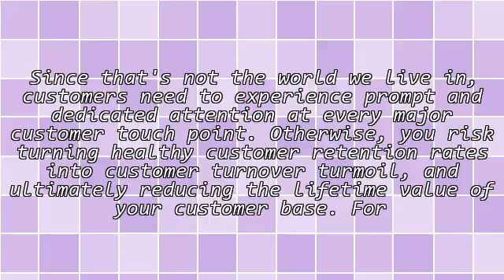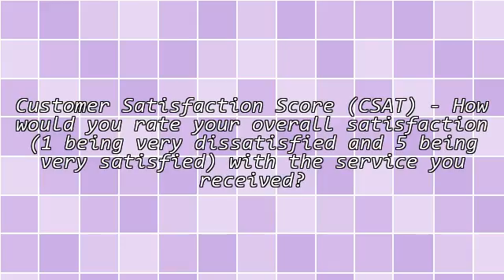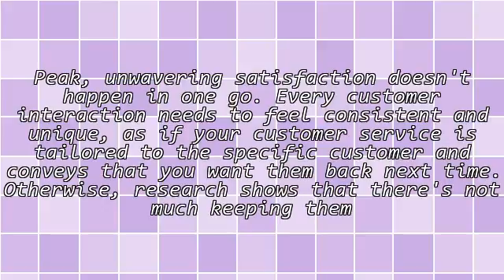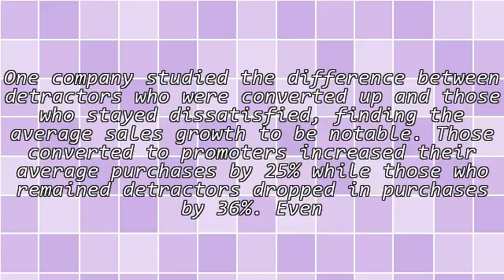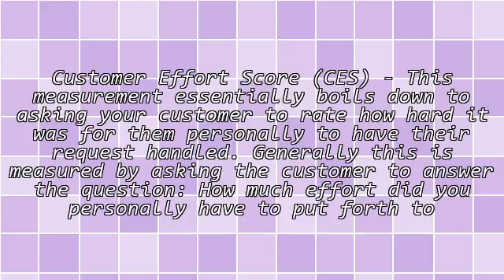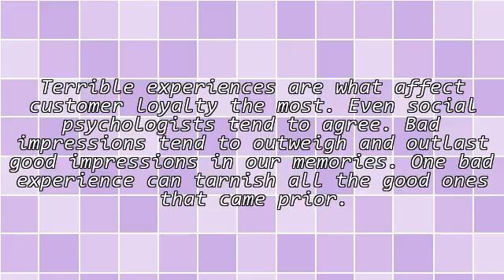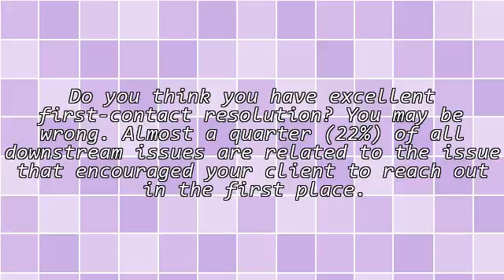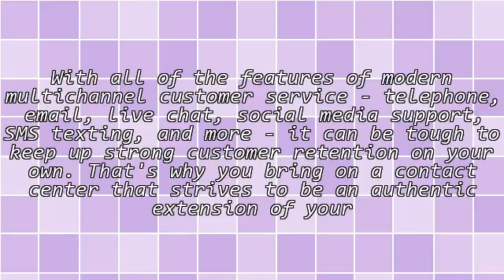Lifetime Customer Value: Measuring Customer Service Performance